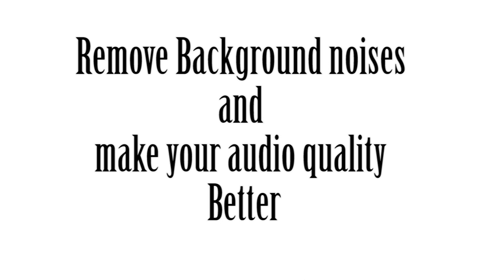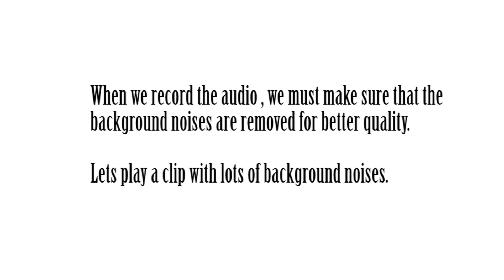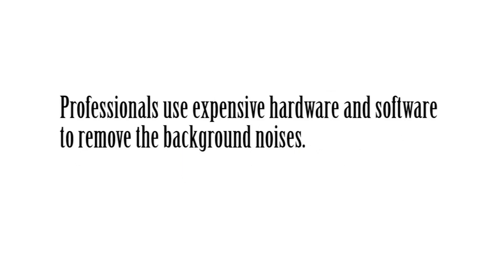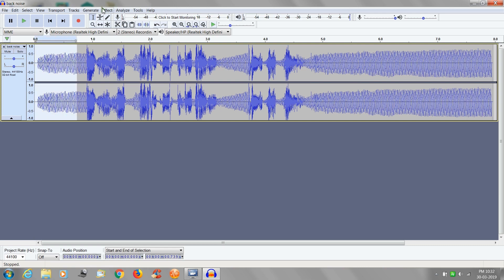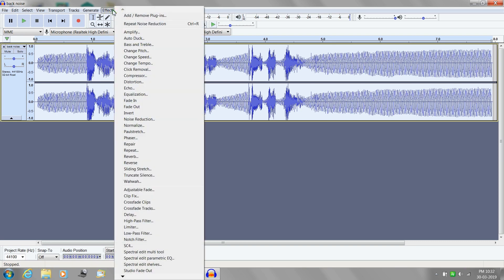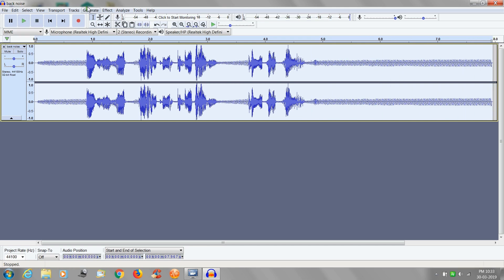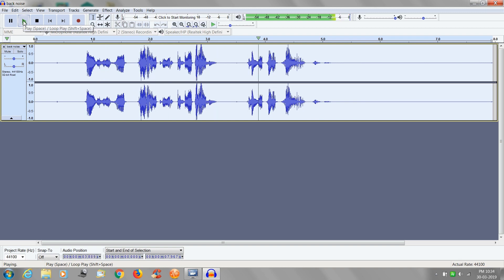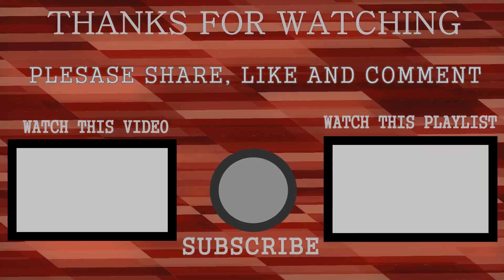How to REMOVE BACKGROUND NOISE FROM AUDIO in Audacity Make IT INTERESTING.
In this video, we're going to show you how to remove background noise in audio using the free audio editing software, Audacity. We'll explain how to use the noise reduction features of the software to remove unwanted noise from your audio recordings.

If you're struggling to remove background noise from your audio recordings, then this video is for you! By the end of the tutorial, you'll be able to remove background noise from your audio recordings easily and without any loss of quality.
How to Remove Background Noise from Audio with This Simple Trick That Works Every Time

Removing background noise from audio will improve your entire video quality and increase viewers experience. The quality of your video is an important factor in getting views and watch time.

This  video shows the Simple trick  how TO REMOVE BACKGROUND Noise from your  audio that works every time.

WATCH TILL END FOR FINDING THE IMPROVEMENT IN AUDIO QUALITY .

Many professionals use expensive hardware and software to remove the background noises.

Don't worry

We can remove the background noise and improve the quality by using this software features

PLEASE WATCH TILL END IF YOU WANT TO KNOW THE SECRET!👌

 IF YOU WANT TO DOWNLOAD THE ABOVE SOFTWARE PLEASE WATCH THE VIDEO MENTIONED BELOW.👇

TO WATCH HOW TO DOWNLOAD AND INSTALL AUDACITY WATCH THIS VIDEO

IF YOU SCROLLED DOWN TILL HERE MEANS YOU LOVE SANSACADEMY

CLICK THE LINK NOW